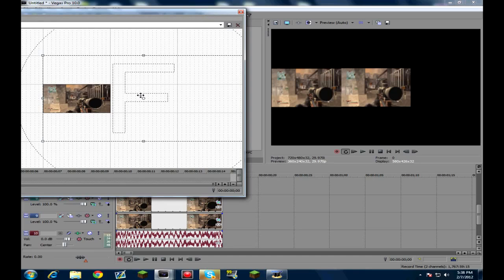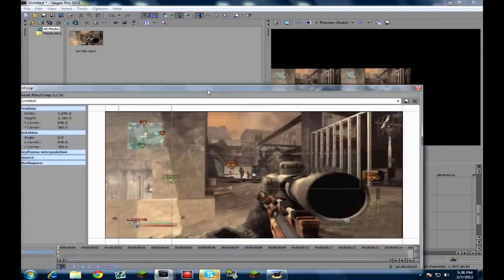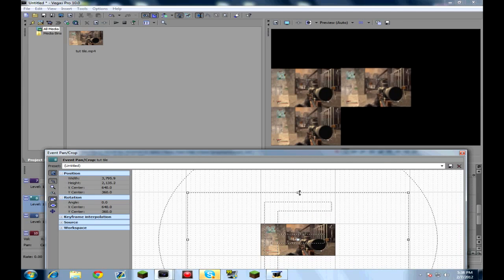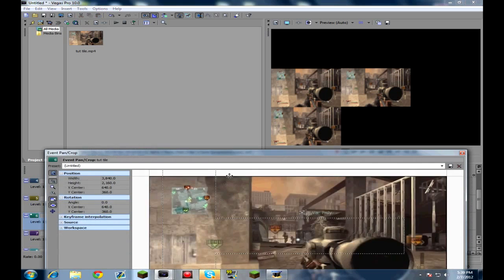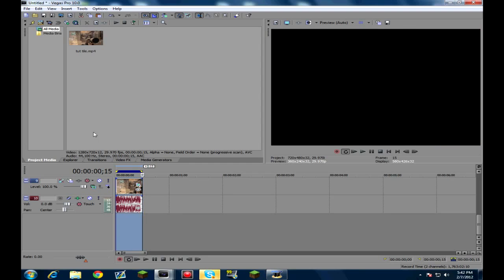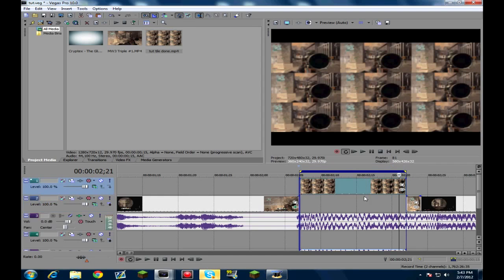CC TILE IN SONY VEGAS! [SONY VEGAS MARATHON 1]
sorry for not uploading tutorials myself, i have editors block -_-
really creative thinking done by him to make this effect! :)